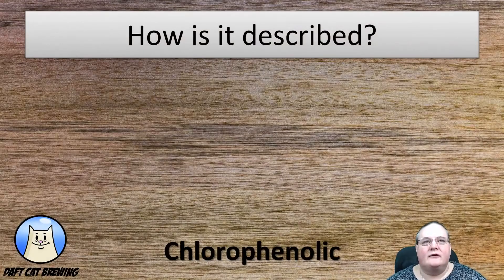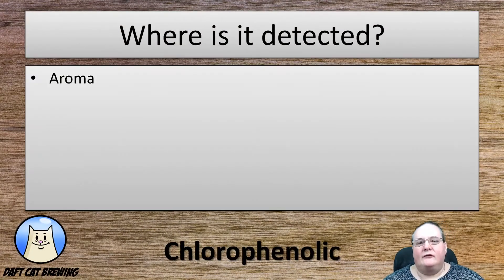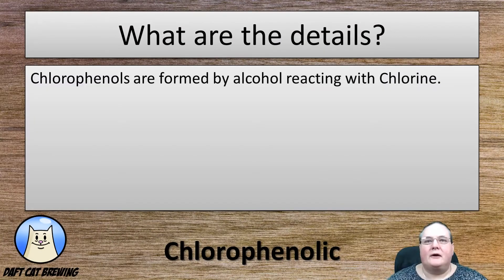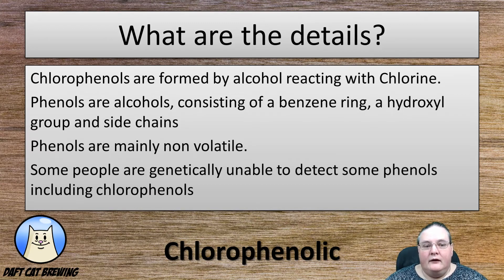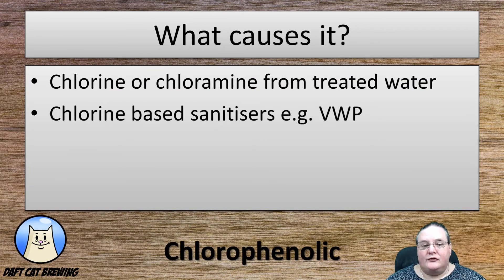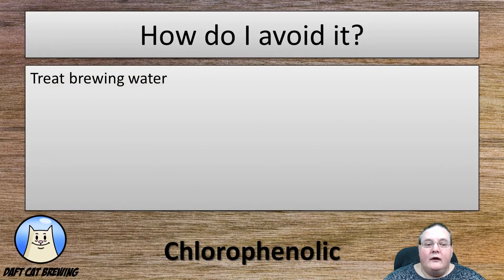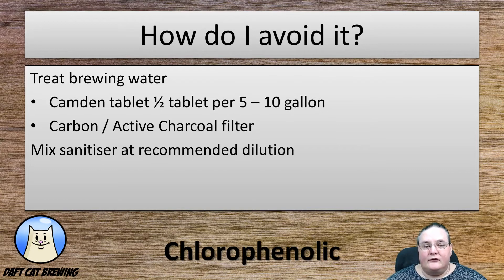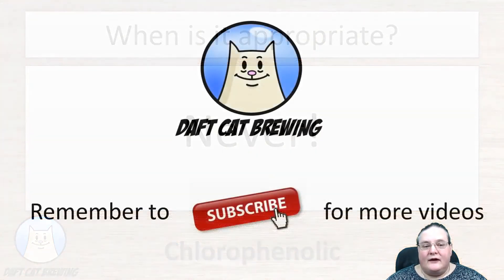Medicinal - Chlorophenolic beer fault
Part of the beer faults in under 5 minutes series, this video is about the medicinal or antiseptic fault caused by chlorophenols in your beer